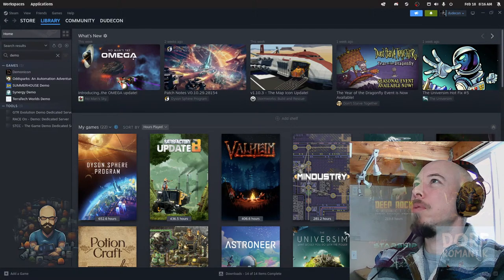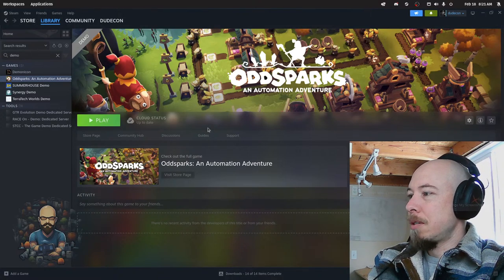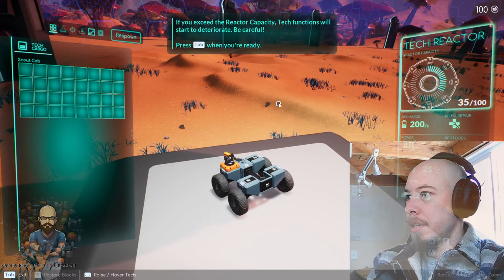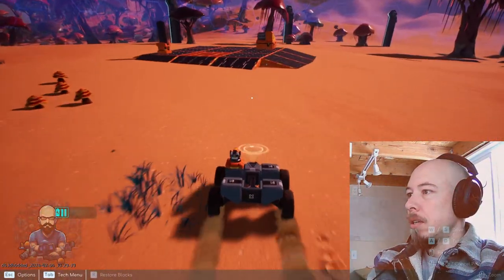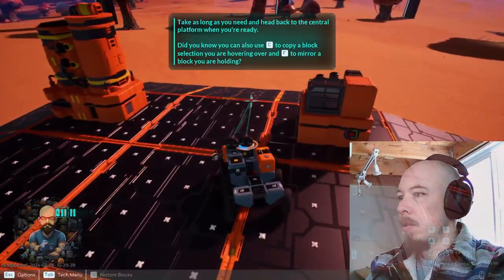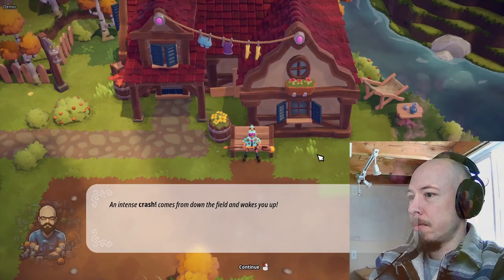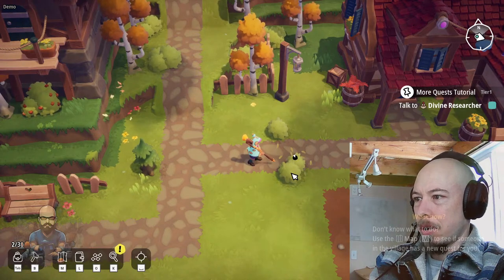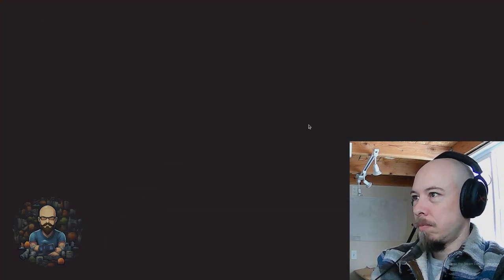Gaming Demos: Diagetic Dad ep017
I'm Paul Spooner, father of 9, very creative and imaginative. I've got an agenda for this stream, but I'm rather distractable! What can Chat get me to do today?

Playing a few games from Steam Next Fest.